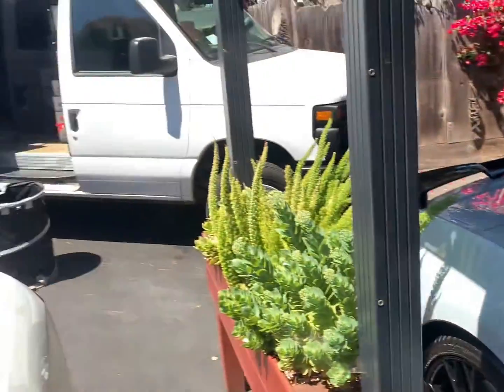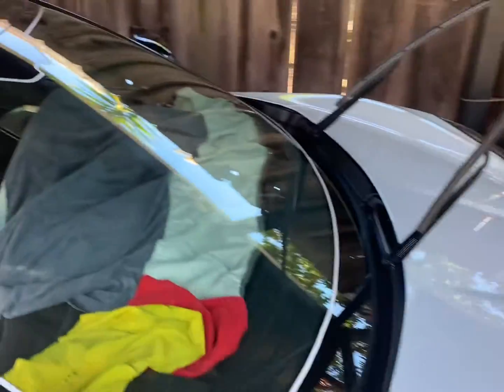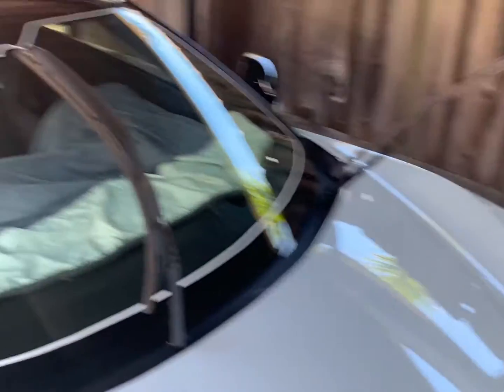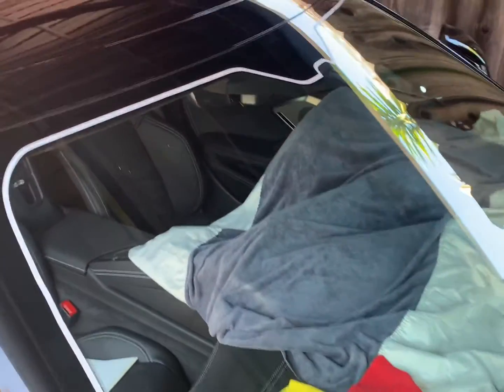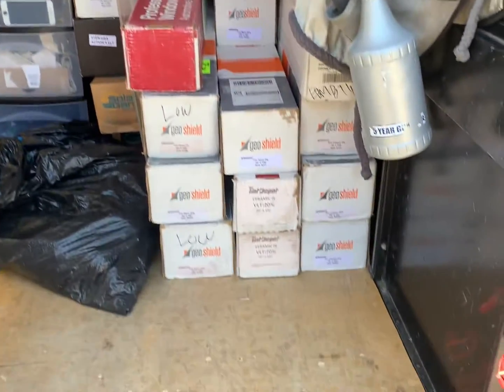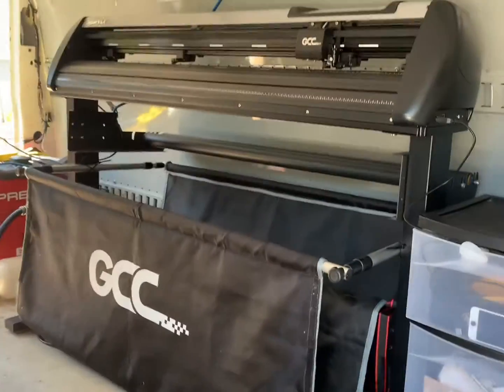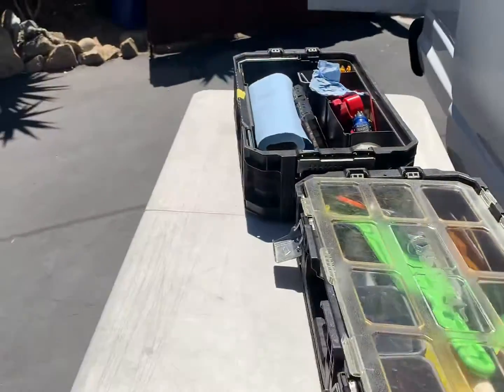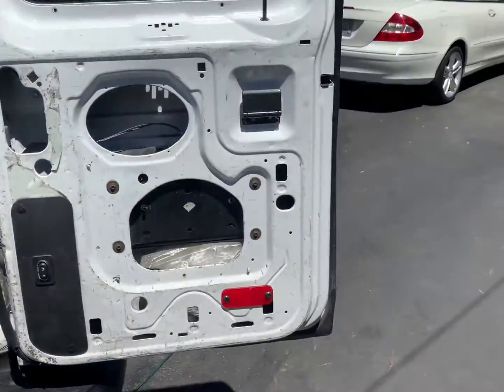Real Bros Auto Pros - Corvette stingray windshield tint- mobile tinting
Tinting a windshield for a corvette stingray brand new ceramic film Geoshield